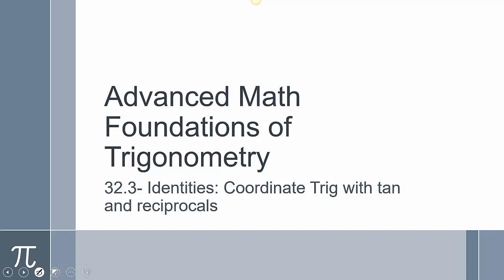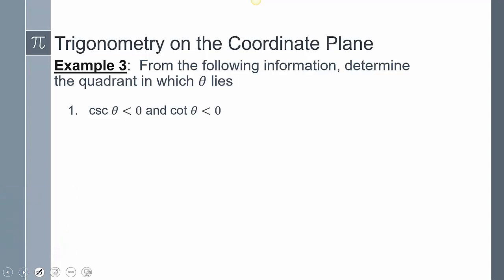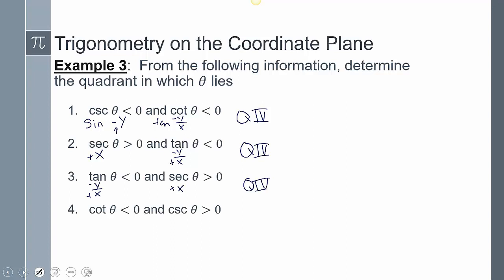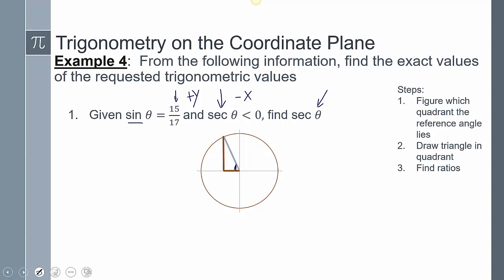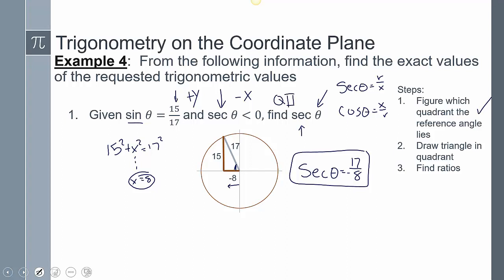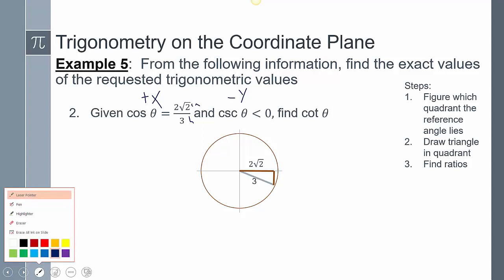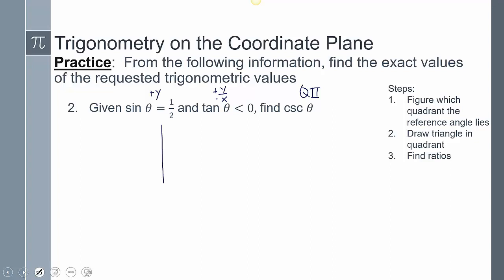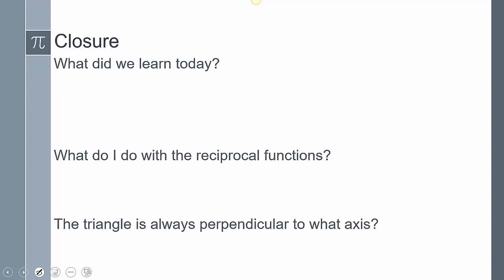Precalculus-Lesson 32-3 Foundations of Trigonometry: coordinate trig with tan and reciprocals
Coordinate Trig with tangent and reciprocal functions